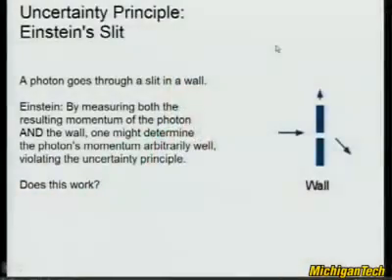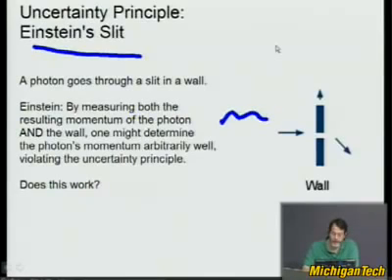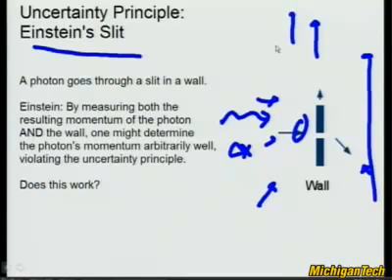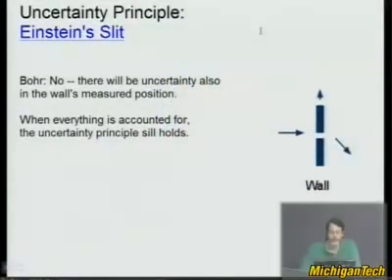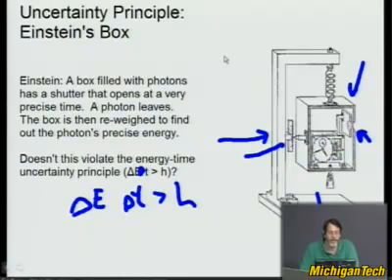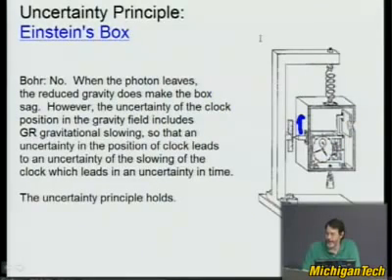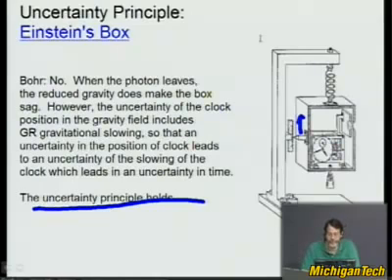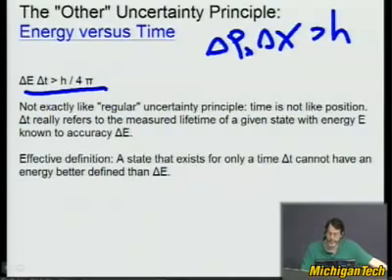Physics Lecture: Uncertainity Principle II Circumvention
This video is a part of the Physics-X lecture series, taught at Michigan Technological University by Dr. Robert Nemiroff. Dr.Nemiroff is one of the co-creators of the popular website APOD.

These are just a videos on string theory to show how this theory can be imagined . This is not very true reality but kind of true!! The many world interpretation of quantum mechanics is truly amazing.

MIT 8.422 Atomic and Optical Physics II, Spring 2017 View the complete course: Instructor: Wolfgang Ketterle In this lecture, the professor discussed Homodyne detection.